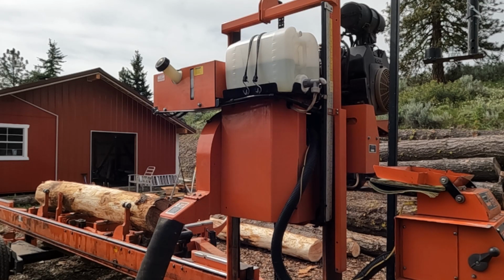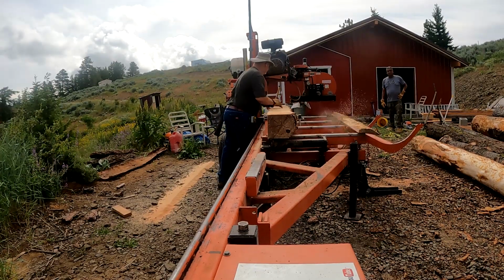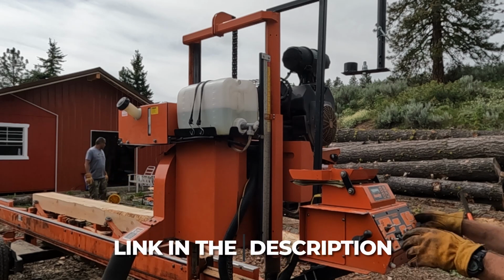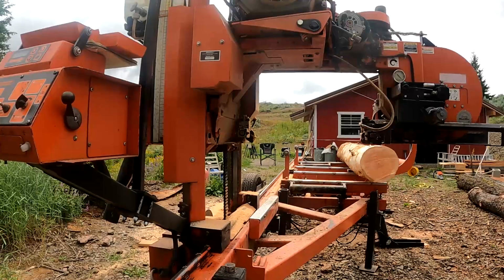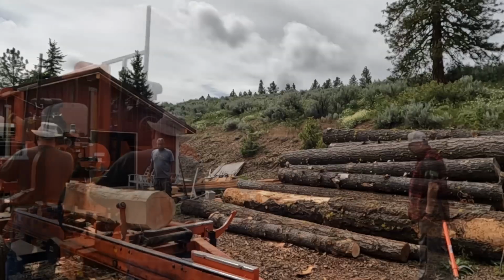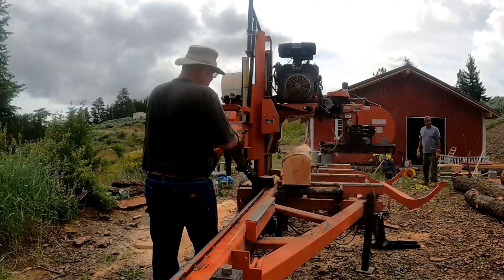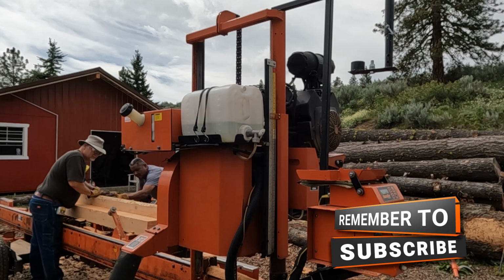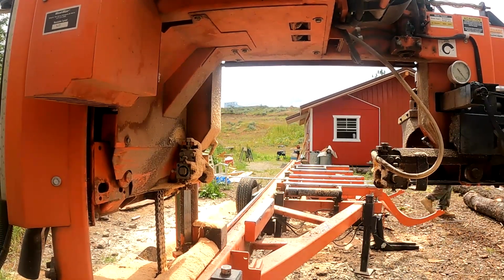OPERATING A WOODMIZER LT40 SAWMILL - Tips and Tricks [9]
I discuss 9 different things I do every time I load up a log and mill it into lumber on my woodmizer lt40 portable sawmill.  You can do them too!

Turning logs into lumber involves understanding how to square up a CANT (a CANT is a log that has at least 3 sides milled flat), how to place the stress in the log so it will work for you, rather than against you and more!  I'll take the time to explain what I'm doing so you can take my methods and try them out yourself no matter what kind of portable sawmill you have.

These lights are awesome! USA Made Solar Lighting!  Now that's awesome!  Check them out!  End your darkness!!!

Worried about EMP?  Stop worrying and get one of these so you won't have to worry